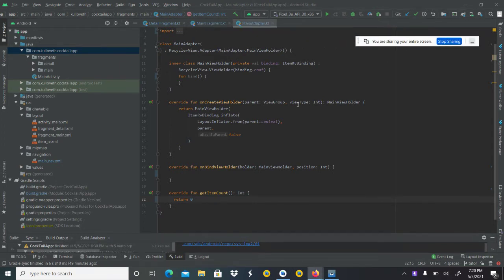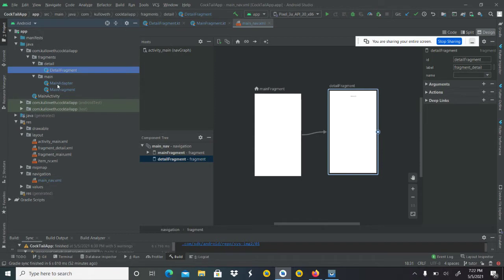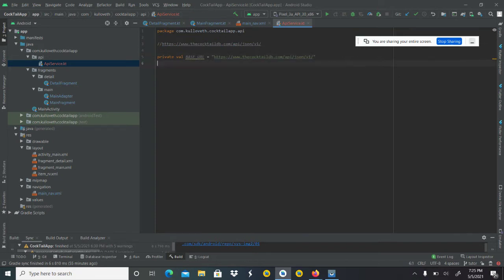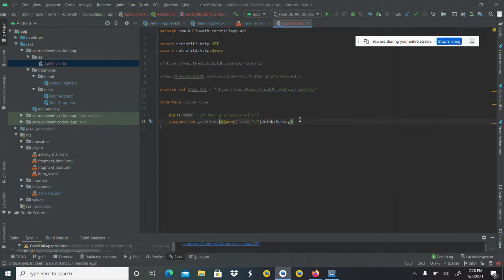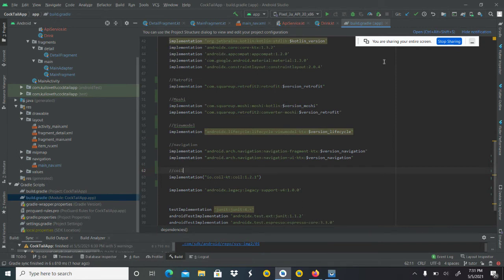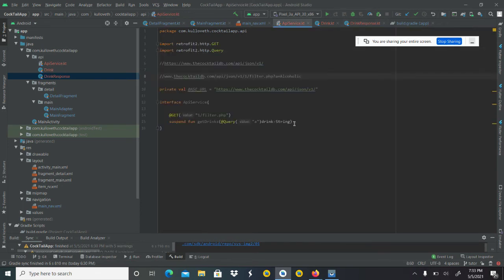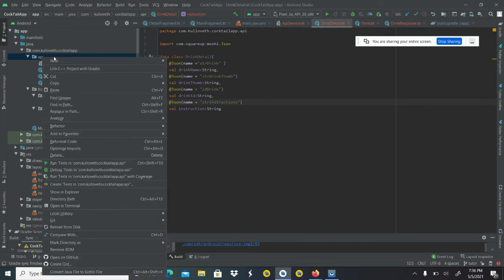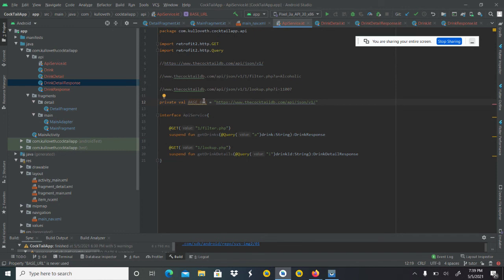Kotlin - Retrofit Android Part 1: Setting up the Service Class